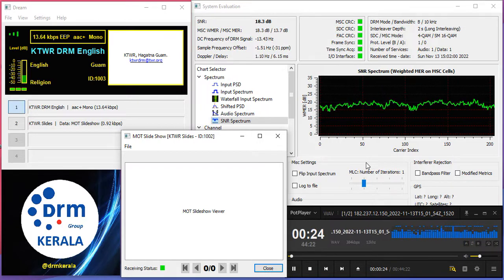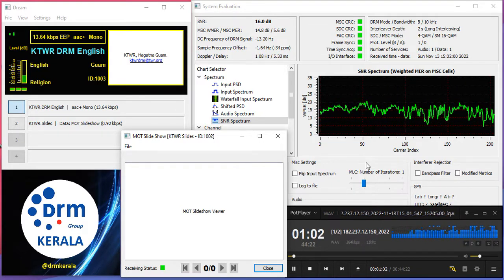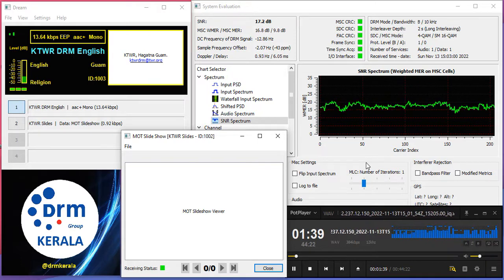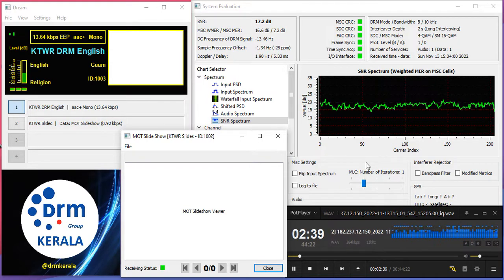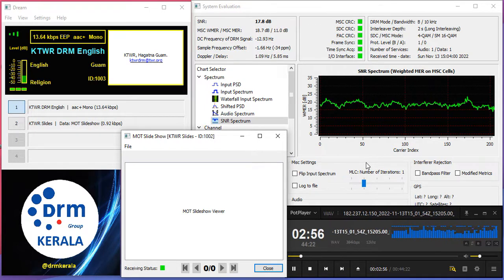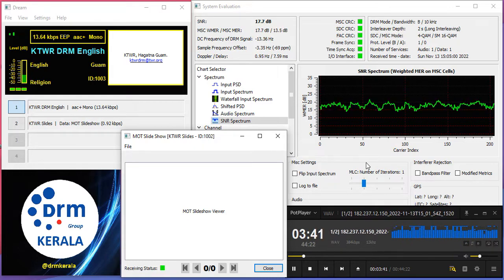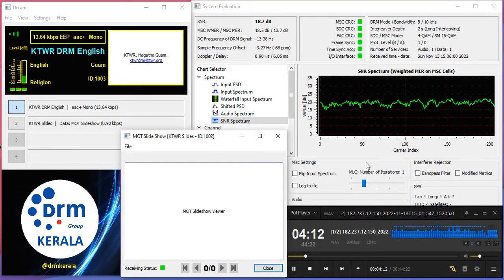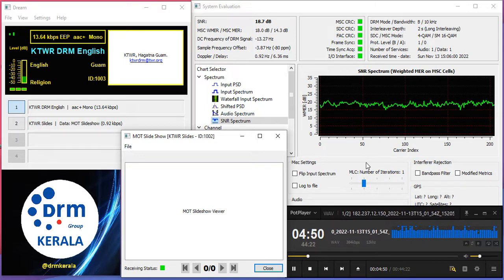Dxers Dairy - DX Program on KTWR DRM 15205 KHz [2022.11.13 1500-1505 UTC]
Tuned to Kiwi SDR at Vadodara, Gujarat, India

Recorded IQ file later. decoded with Dream 2.1 svn742